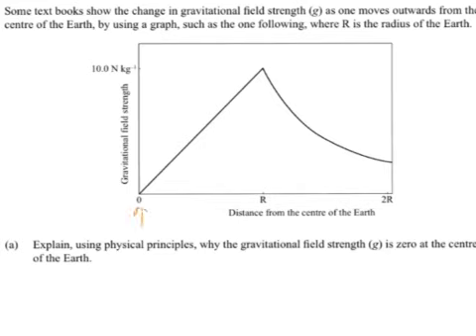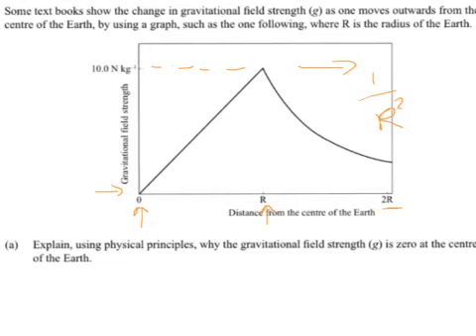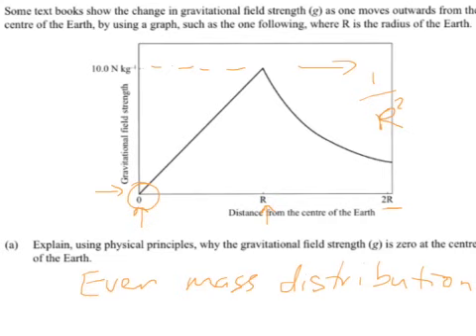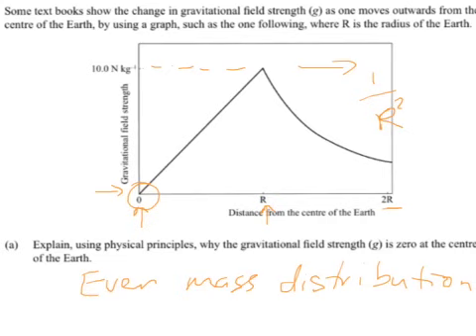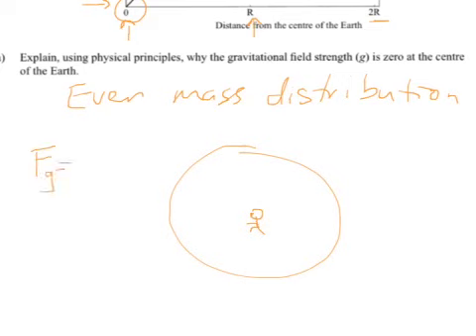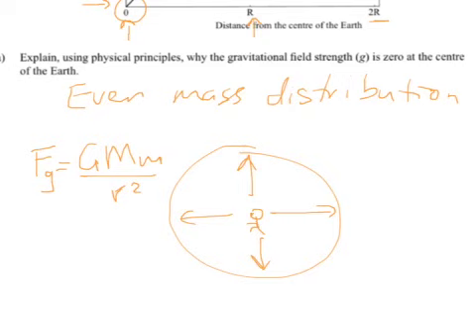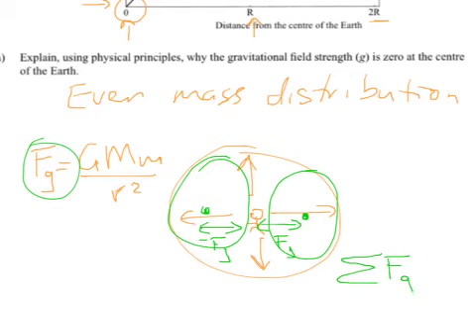Schol phy 2011